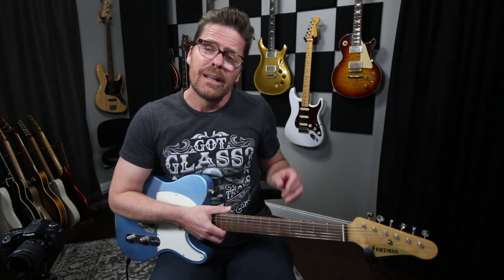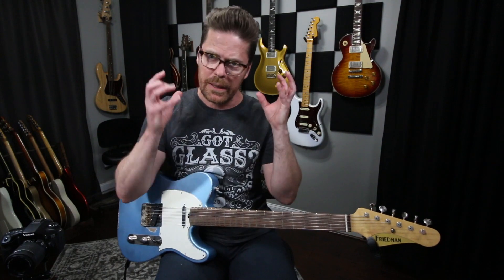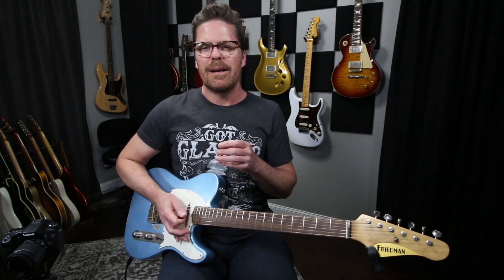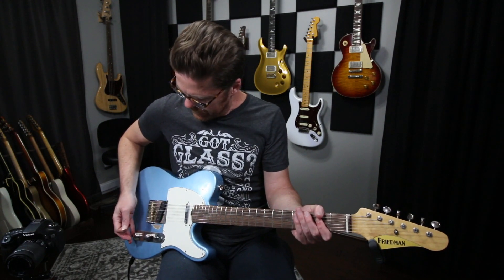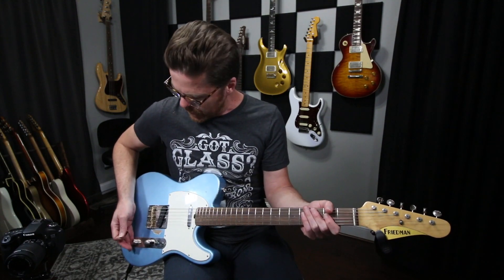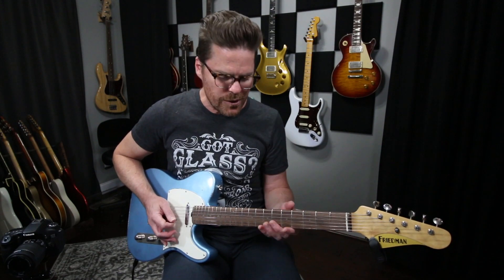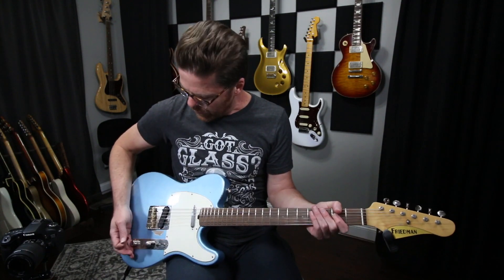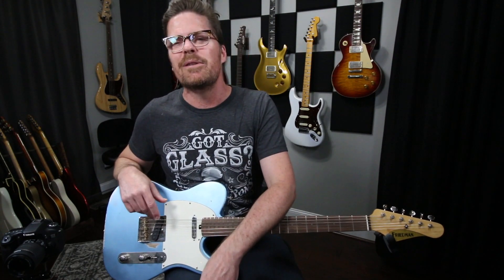How Shawn Tubbs Approaches Tele Tones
The Telecaster is arguably both the most simple and most versatile guitar eminent across the history of modern music - but it can take some time to wrap your head around it!

Learn how Shawn Tubbs utilizes teles to their fullest.